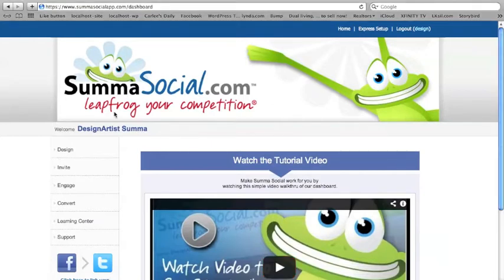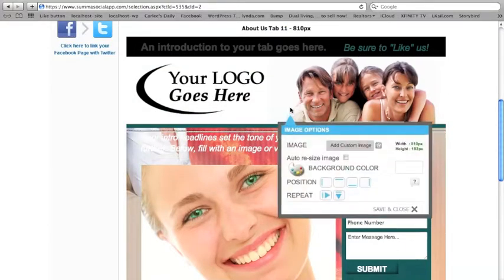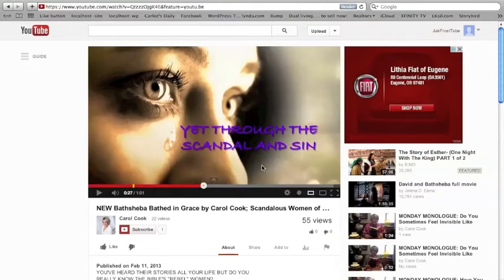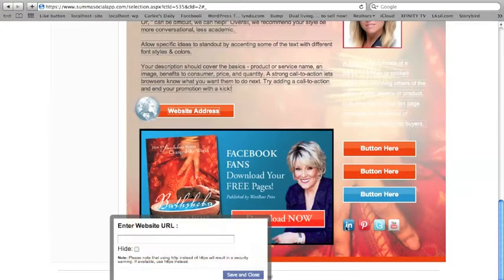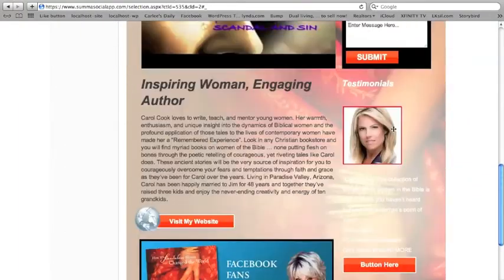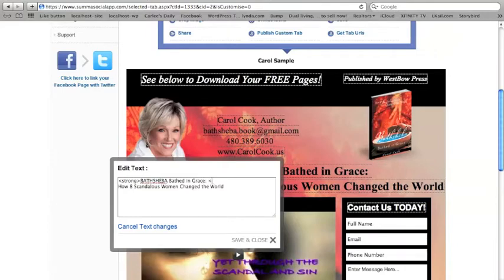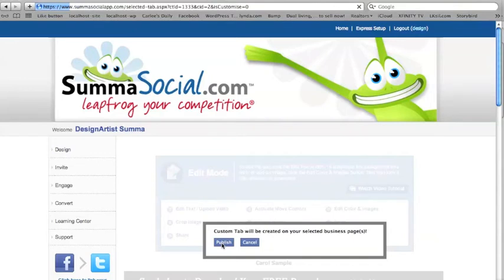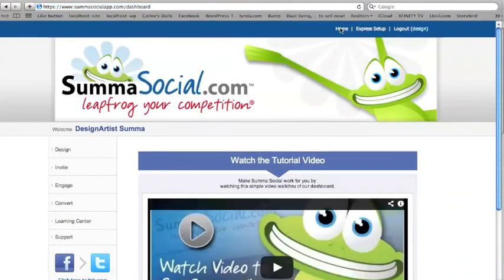How to Design a Custom Facebook Tab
Discover an Easy Social Media Solution, no matter your industry...Here's how to design a Custom Facebook Tab or landing page ... that way you get more LIKES, SHARES, and SALES on your call-to-action -- watch this Custom Design Video Tutorial.

Did you see Summa Social featured by INC Magazine?

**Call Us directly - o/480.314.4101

Summa Social's clients include Corporations, Associations, Foundations, and small business owners and we help them grow, engage, and monetize their target audiences on social media ... ask yourself: what more can we do for you?